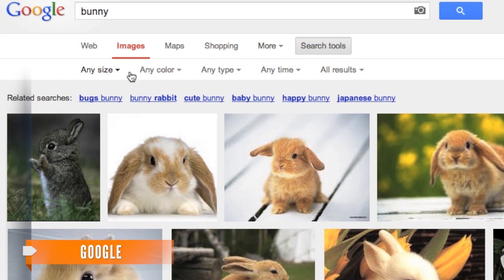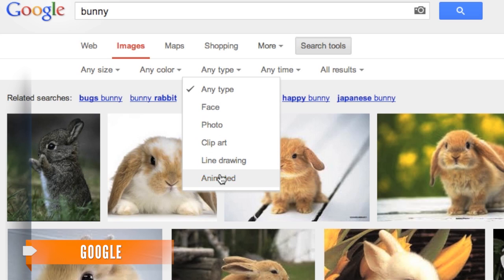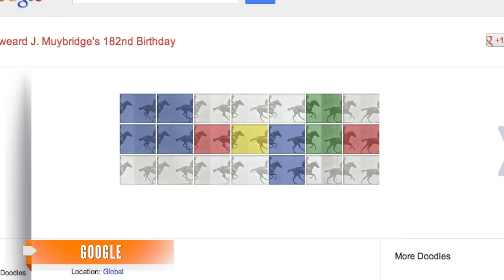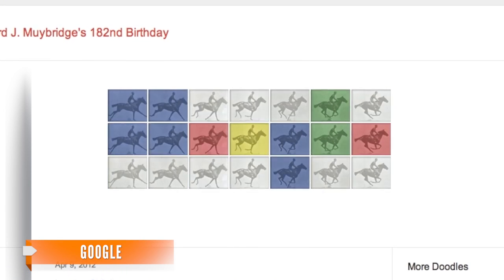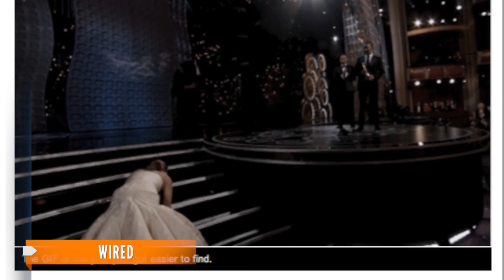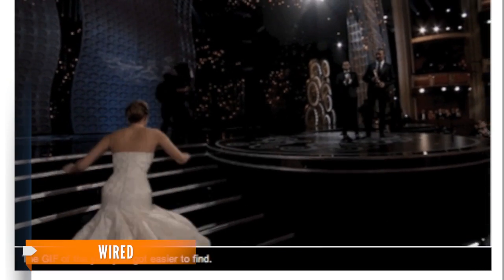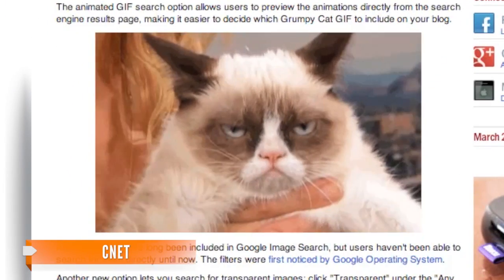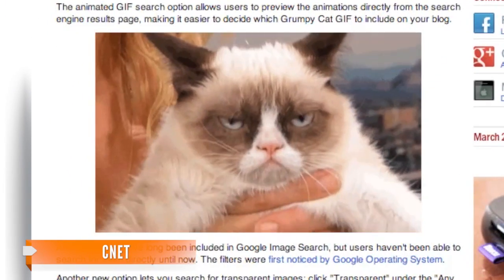Google Image Search Adds GIF Filter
Users can now search by size, color and type, but the ability to search for animated GIFs may be the most exciting part of the new search features.